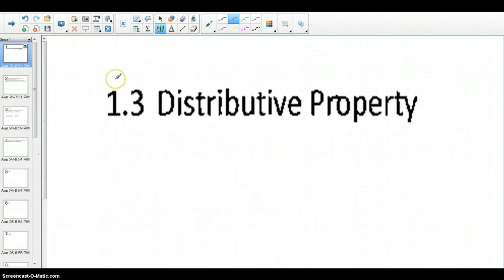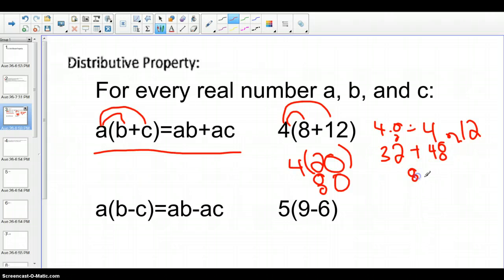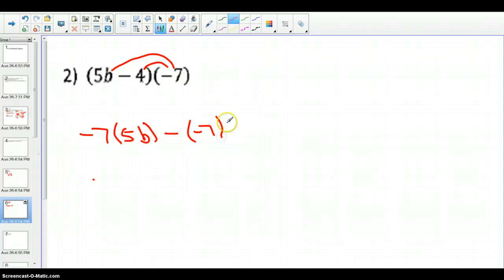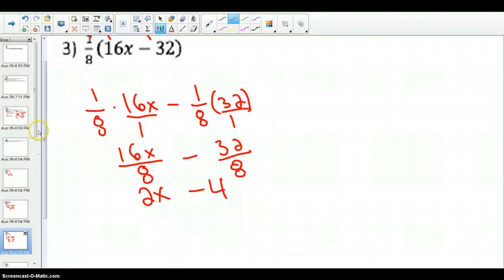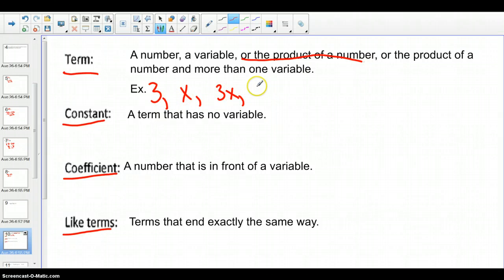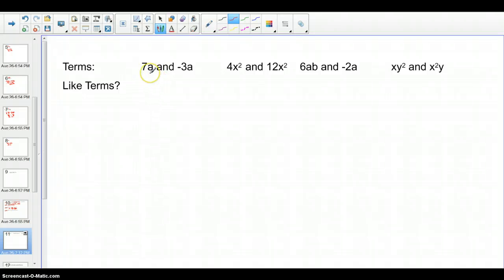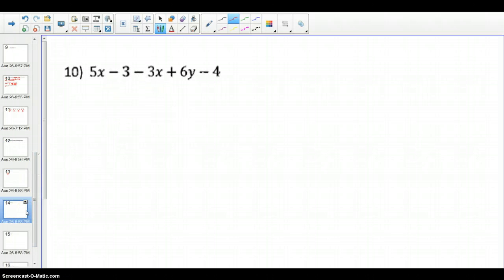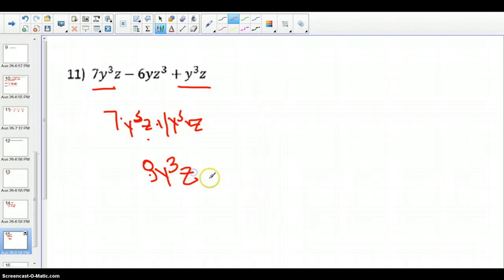Distributive Property and Combining Like Termss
Students are able to review how to apply the distributive property and combine like terms